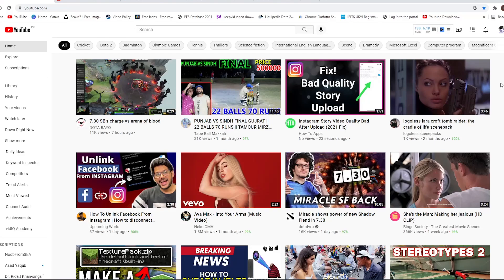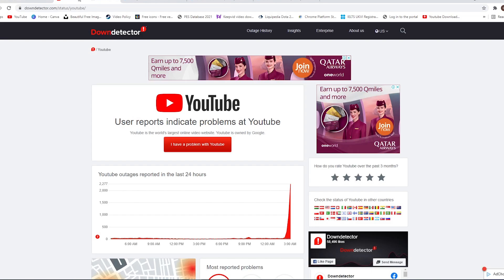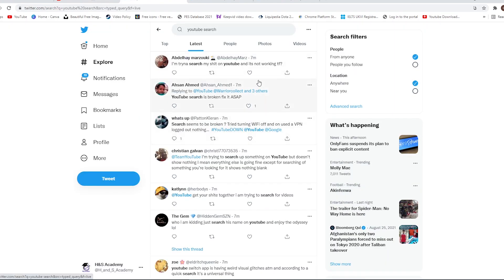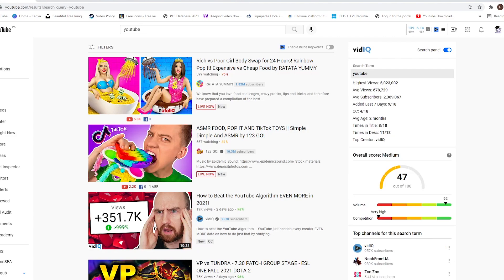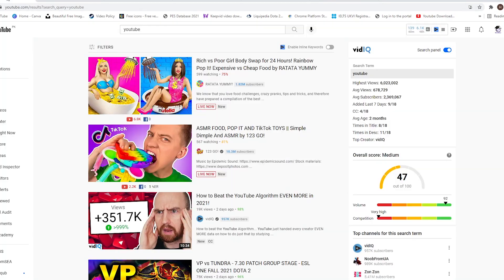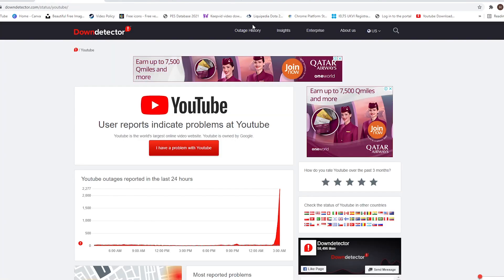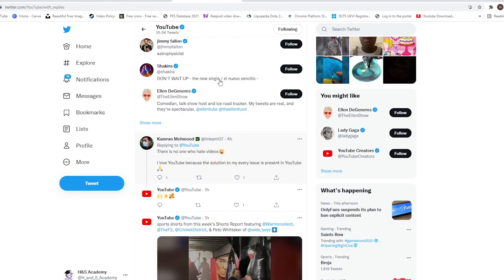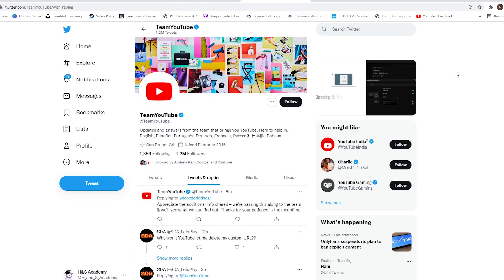Youtube Search Not Working - Youtube Search Down - Youtube App Search Not Working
Youtube Search is not working and it seems like Youtube Search is Down. Youtube App Search is Not Working either as a lot of users are unable to search for anything on the Youtube app and desktop/browser.

Youtube Search feature is currently broken as a lot of users are facing difficulties when trying to search for content on youtube.

It seems like a partial outage as the search feature is working fine in some countries. There's no official news from the youtube team regarding this so they seem to be unaware of the issue.

You can tag the Youtube team on Twitter and follow to get further updates:

I've explained few possible solutions for this problem in this video and how you can fix the youtube search problem on the mobile app as well as desktop/browser.